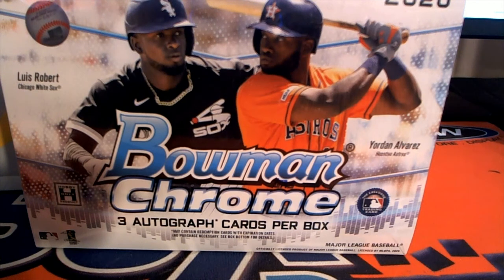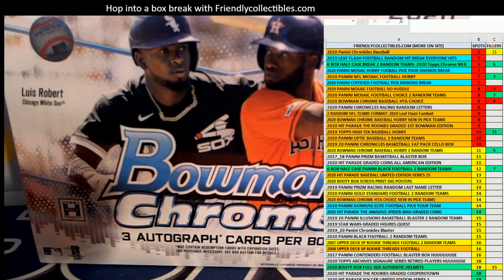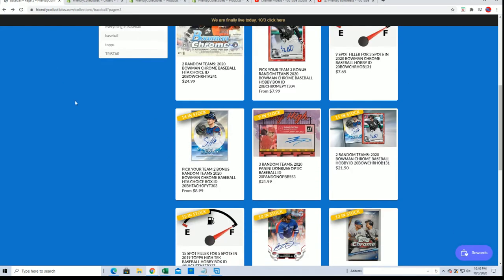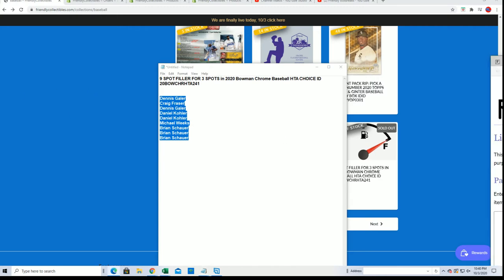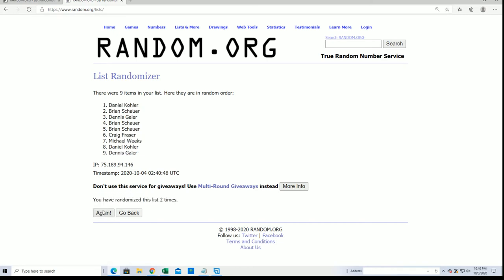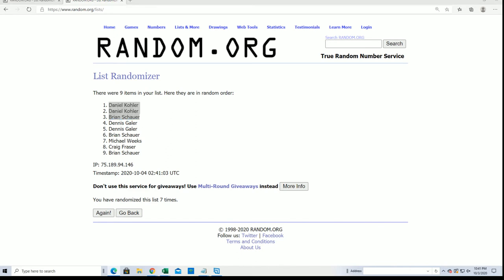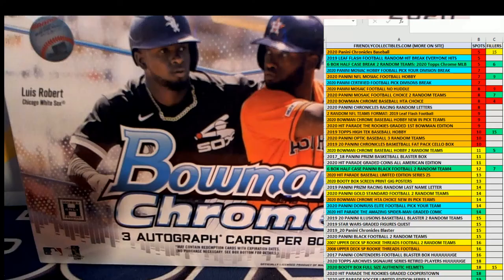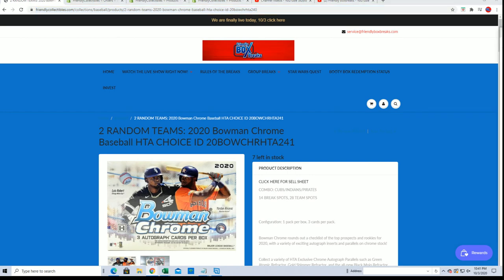2020 Bowman Chrome Baseball HTA CHOICE FILLER ID 20BOWCHRHTA241